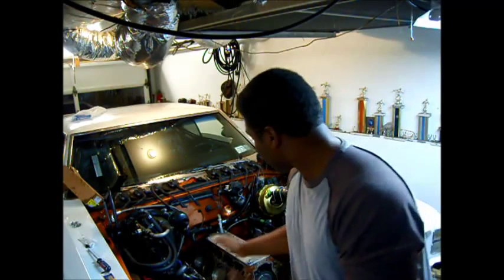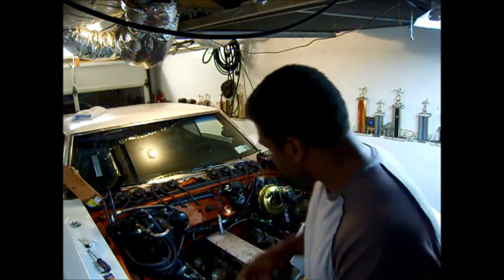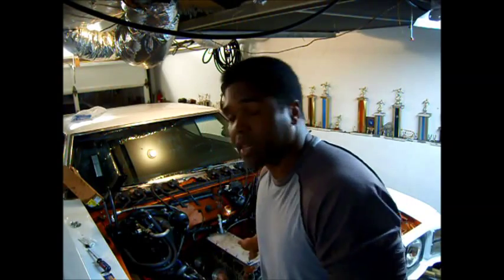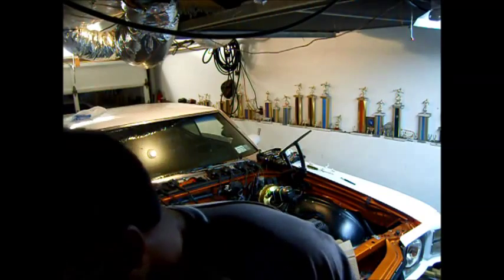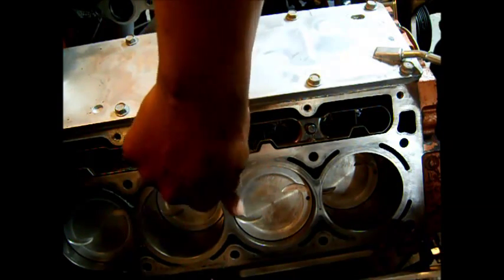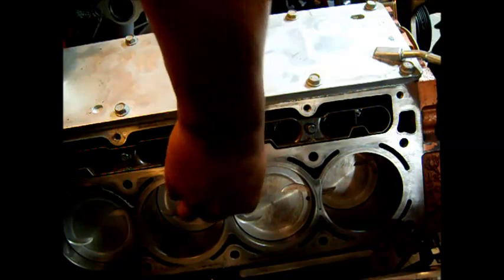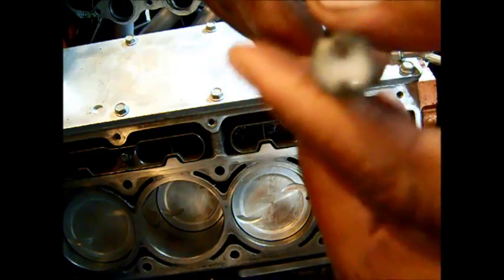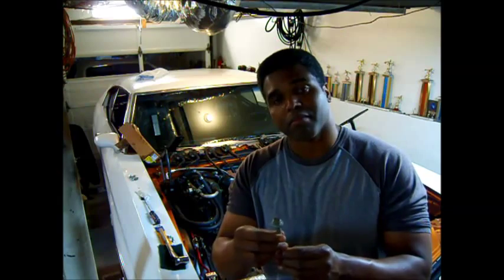Cleaning LS Head Bolt Holes (How To Make A Bolt Hole Chaser)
Cleaning LS bolt hole is a must to get proper torque readings. This clip will show you how to create a home made bolt hole chaser by using an old head bolt.